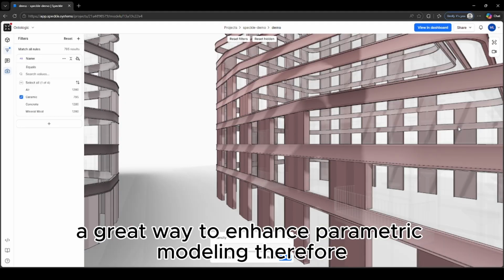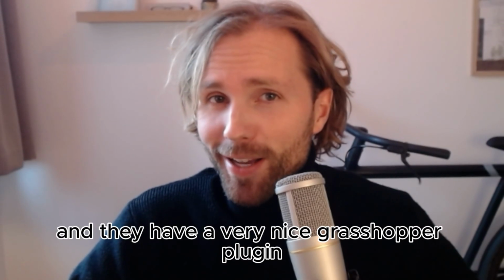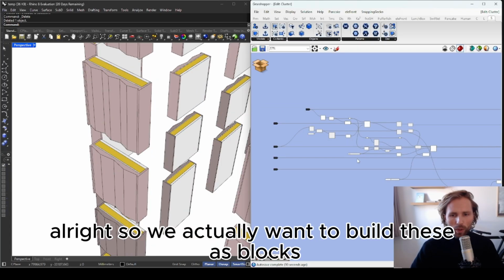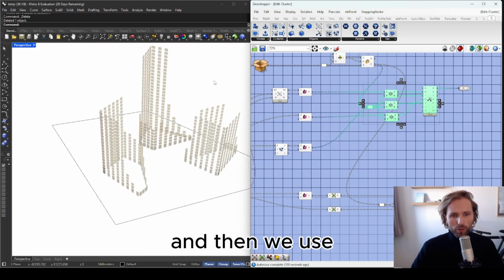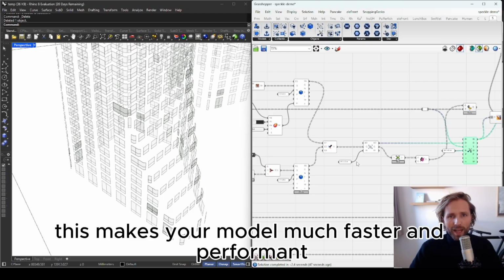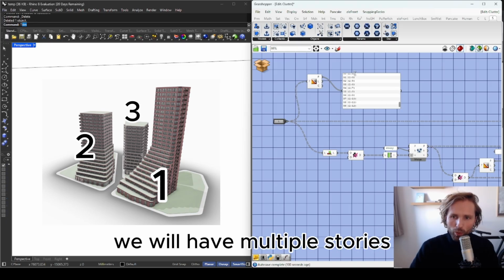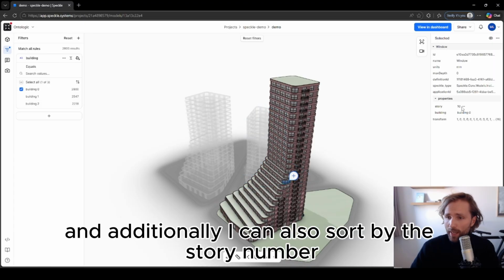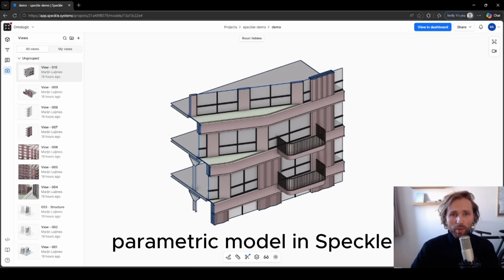Building Lightweight BIM with Grasshopper + Speckle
What if BIM didn’t have to be heavy?

In this video, I show how to build a lightweight, parametric BIM workflow using Grasshopper and Speckle — focusing on structure, data, and speed instead of full-detail modeling.

Instead of modeling everything upfront, this approach lets you:

Drive geometry using structured data and properties
Generate elements through parametric logic
Use block definitions to improve performance
Map Grasshopper data trees into meaningful BIM properties
Share and inspect models collaboratively through Speckle

This is what I often refer to as “mini-BIM”:
geometry + metadata, generated together.

The goal is not completeness —
but having the right information at the right time.

In real projects, these properties can be extended with standardized BIM data depending on your region, client, or use case.

Tools used:

Rhino / Grasshopper
Speckle

If you're working with parametric design, computational workflows, or early-stage BIM, this approach can significantly improve speed, flexibility, and collaboration.

👉 Curious to hear your take:
Do you see BIM becoming more lightweight and modular?

Chapters
00:00 Introduction — What is lightweight BIM
00:30 Why early-stage design needs data, not heavy models
01:10 Using Speckle as a data layer for parametric BIM
01:50 Building elements as blocks (performance + structure)
02:20 Mapping data trees to meaningful BIM properties
02:50 Querying and filtering the model by data
03:20 From parametric model to lightweight BIM workflow